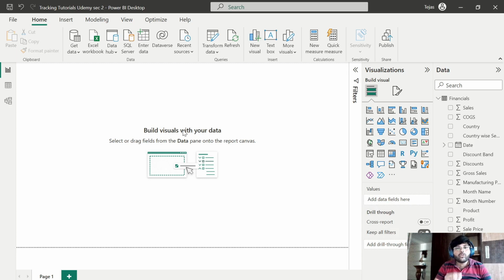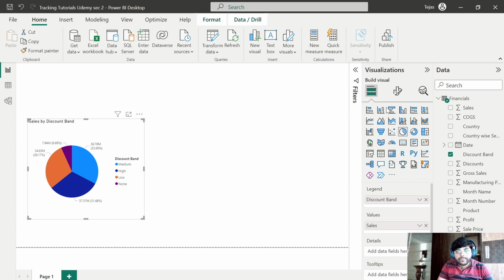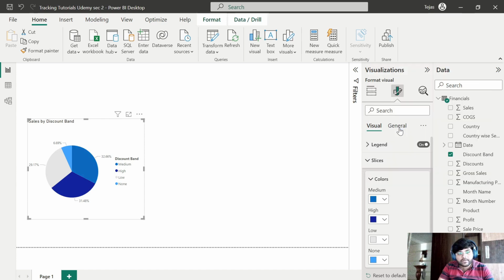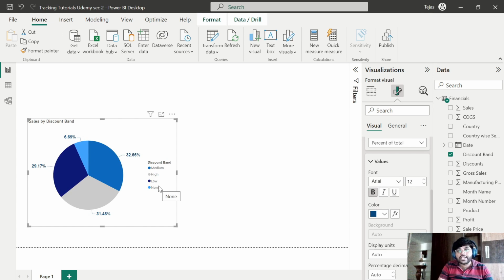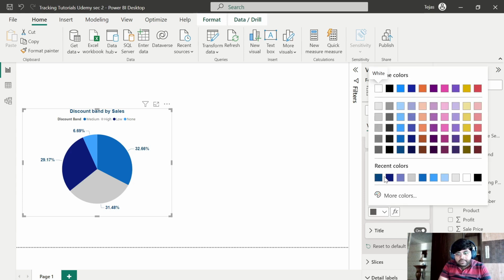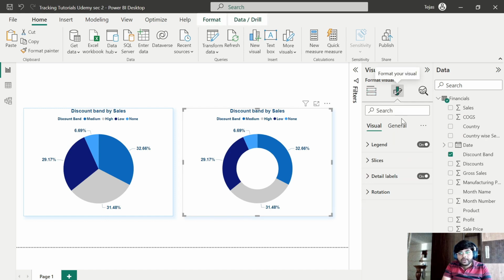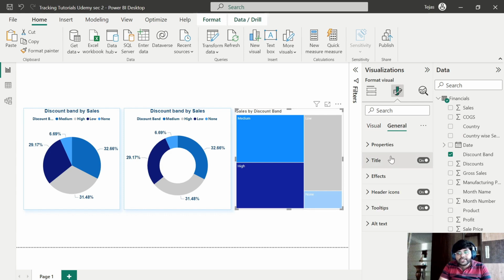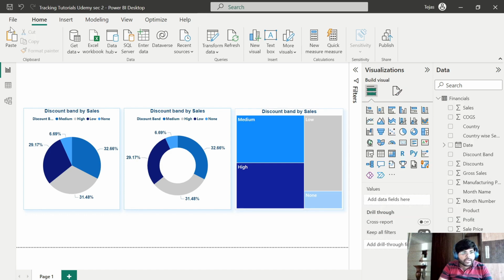🔥How to create "Pie Charts" / "Donut Charts" & "Treemaps" in Power BI 🔥